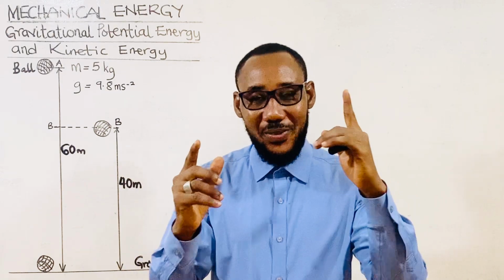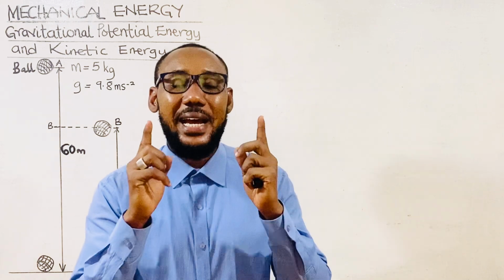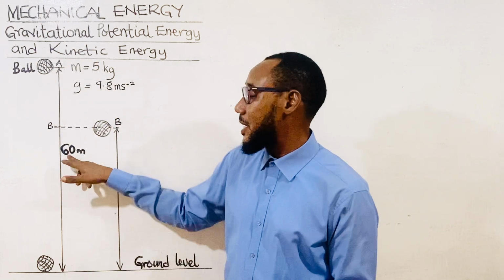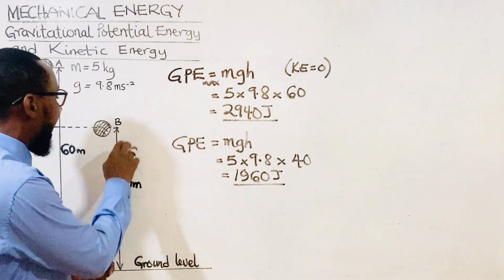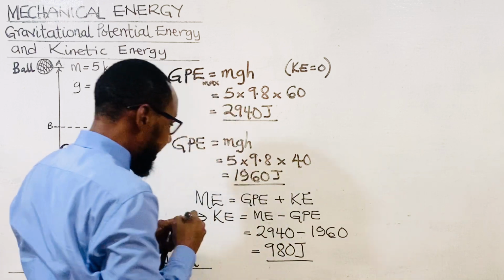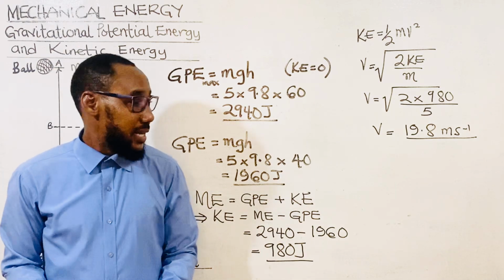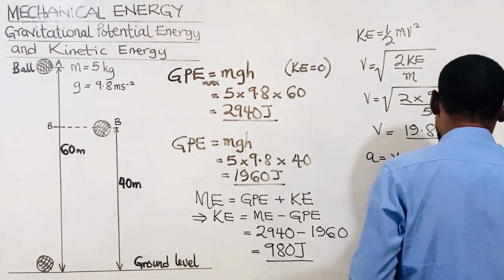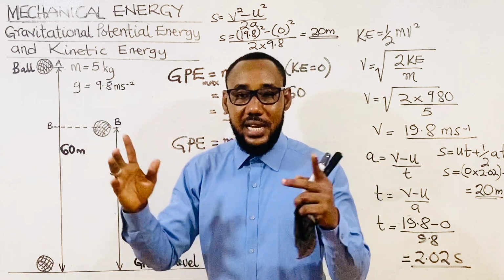MECHANICAL ENERGY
Gravitational Potential Energy and Kinetic Energy